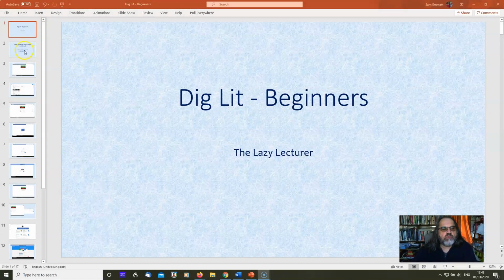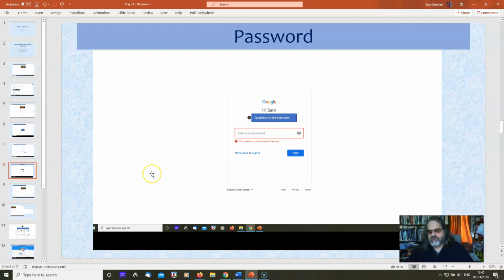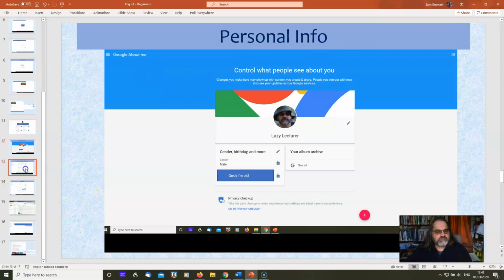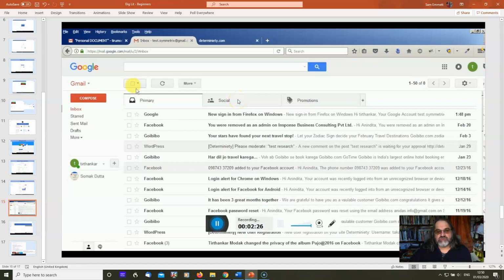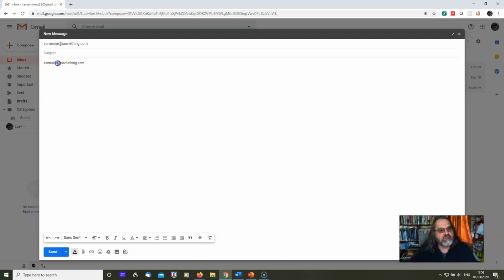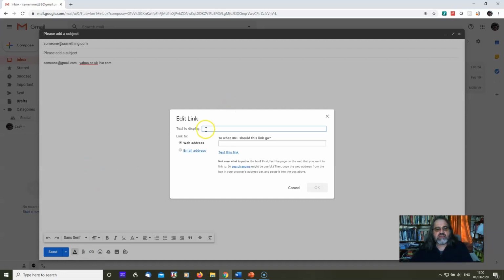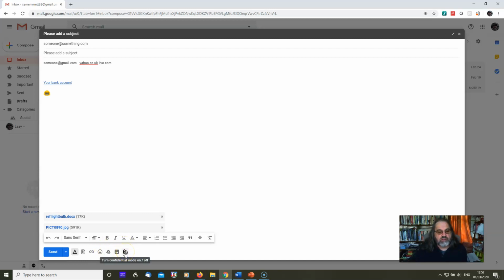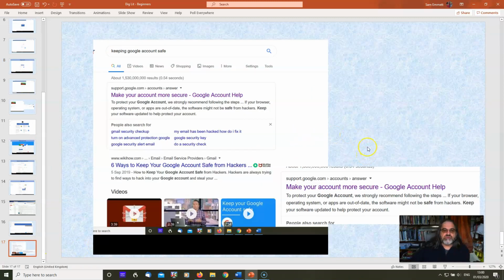Dig Lit Beginner Google and Email